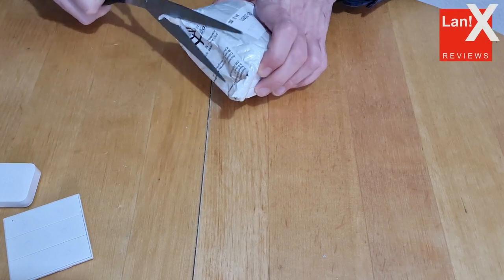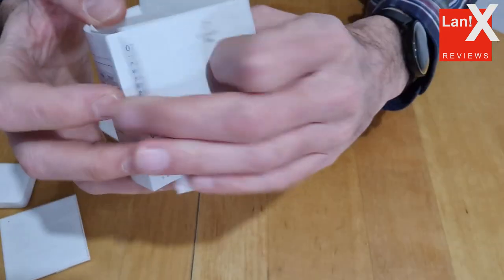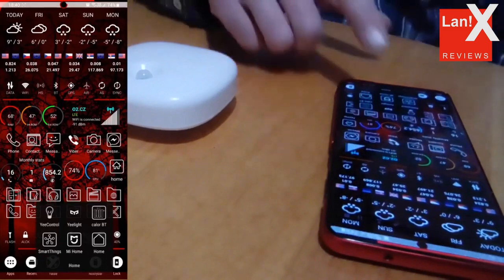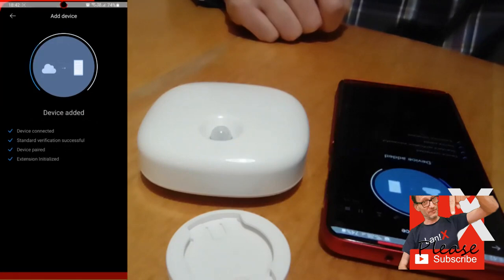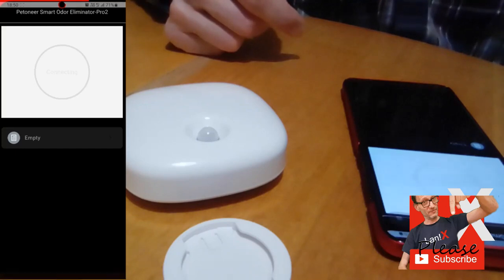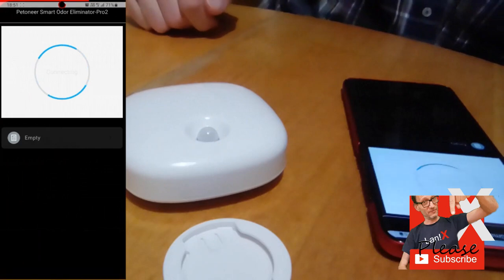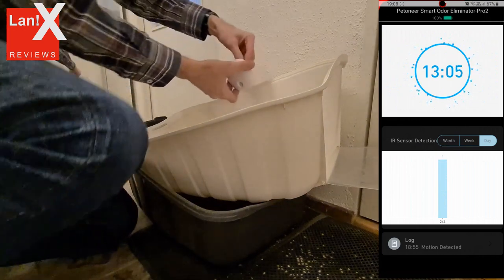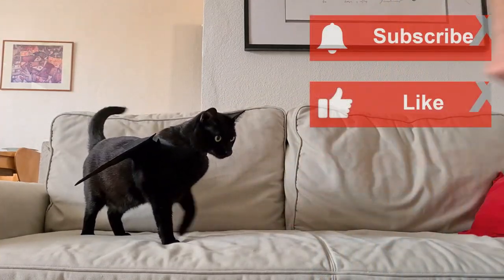Xiaomi Petoneer Smart Odor Eliminator (Unbox/Install/Demo)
Unboxing, Installation and Demo of Xiaomi Petoneer Negative Ion Smart Odor Eliminator. Learn how it is installed, what options it has in MiHome and how it works.

SWITCHES:
Xiaomi Mijia Wireless Switch
Yeelight Smart Wireless BLE Switch
Aqara Wireless Mini Switch
Aqara Wireless Mini Switch with Gyro
Aqara Wireless 2 button Switch
Aqara/Opple Switch
Xiaomi Yeelight Smart Dimmer Switch
Aqara Single Rocker Wired Switch (no zero line)
Aqara Double Rocker Wired Switch (no zero line)

LIGHTING:
Yeelight LED Filament Bulb
Yeelight Bath Heater and Ceiling Light
Yeelight White Smart Bulb (2nd Gen)
Yeelight LED Strip Aurora
Xiaomi Mijia Smart Desk Lamp
Yeelight W1 GU10 Bulb

SENSORS:
Xiaomi Mijia Light Sensor
Xiaomi Mijia Honeywell Smoke/Fire Alarm
Aqara Temperature and Humidity Sensor
Aqara Vibration Shock Sensor
Xiaomi Mijia Honeywell Smart Gas Detector
Aqara Water Flood Sensor
Aqara Door/Window Sensor
Aqara Human (motion) sensor
Xiaomi Mijia Door Window Sensor 2
Xiaomi Mijia Water Leakage Sensor

DEVICES:
Zemismart Tuya Smart Bead Chain Blinds Motor
Zemismart Tuya Wifi Roller Shade Motor

Xiaomi Mijia Smart Sterilization Humidifier
Xiaomi Mijia MultiMode Gateway
Loock Cat-Y
Mijia Smart Socket Bacic
Xiaomi Mijia Smart Socket Enhanced
Xiaofang Camera
Xiaomi Mi Magic cube
Xiaomi Mijia G1 Robot Vacuum Cleaner

OTHER:
Xiaomi Induction Water Saver
Xiaomi Induction Soap Dispenser
Xiaomi Deerma Mini Dehumidifier